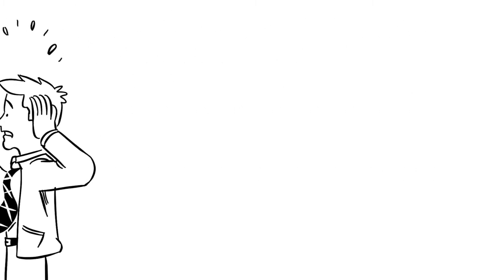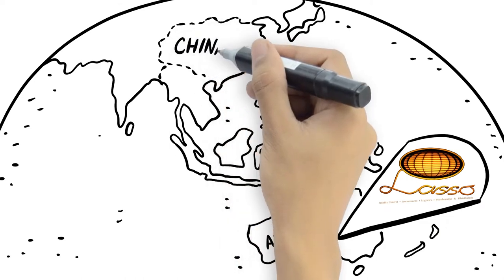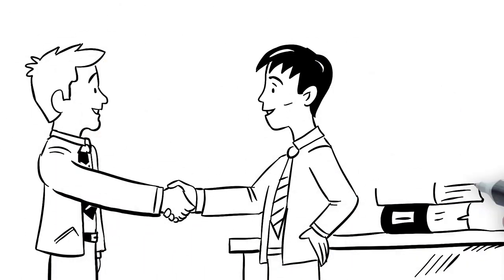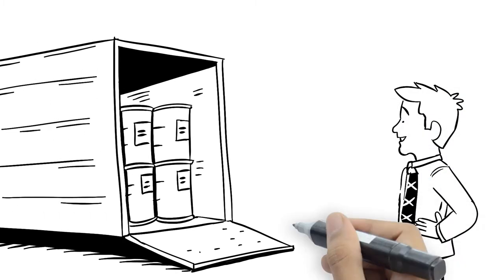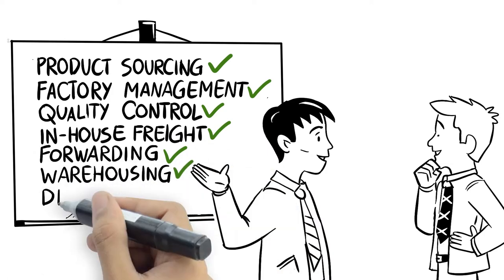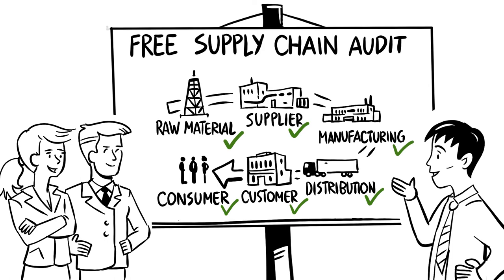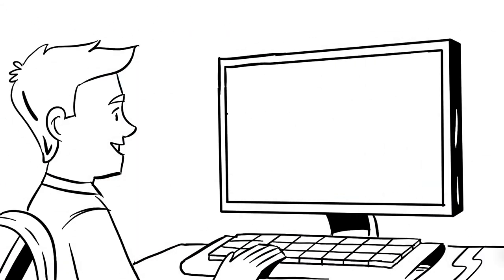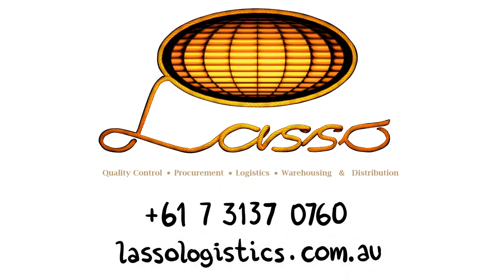Lasso Company Video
Australian owned company LASSO: Procurement, Quality Control, Logistics, Warehousing & Distribution